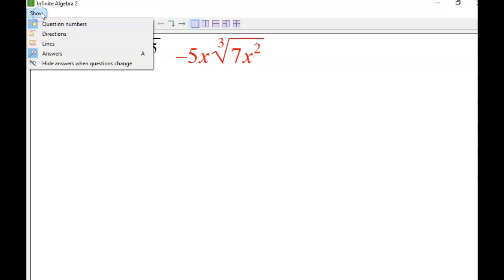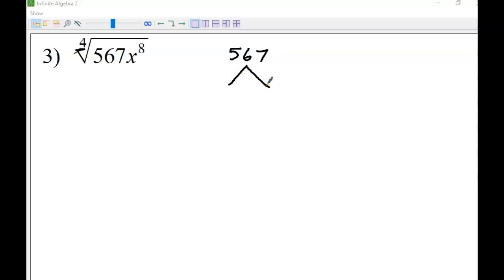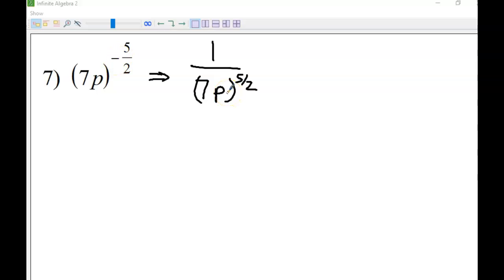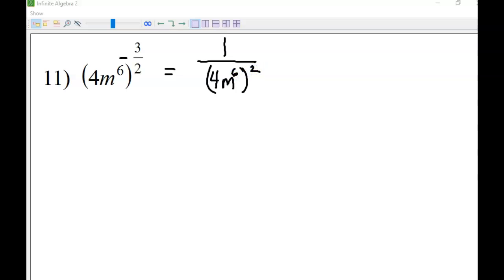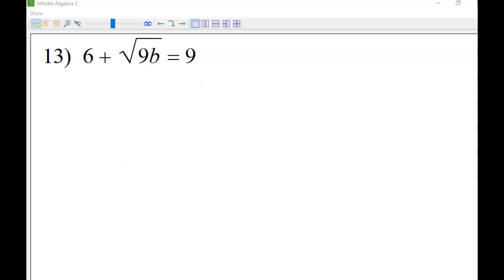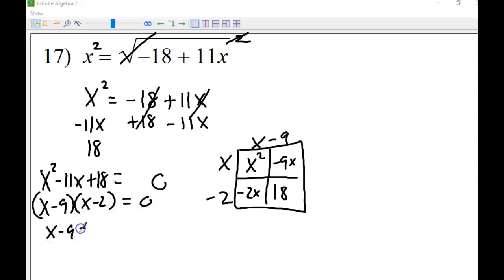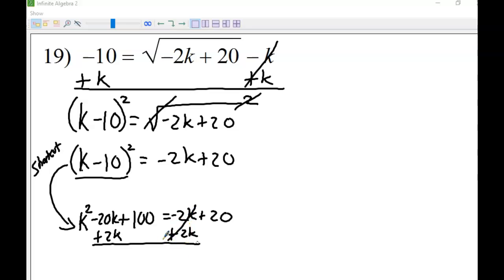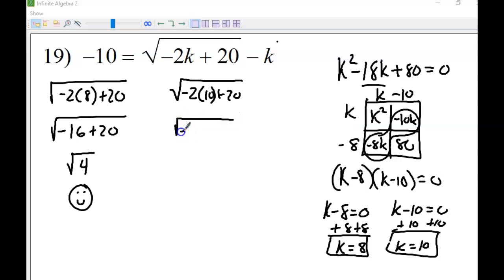Alg 2 Semester 1 Final Review Day 6